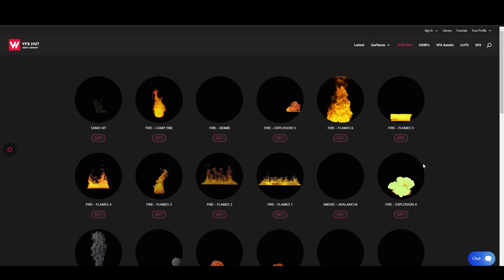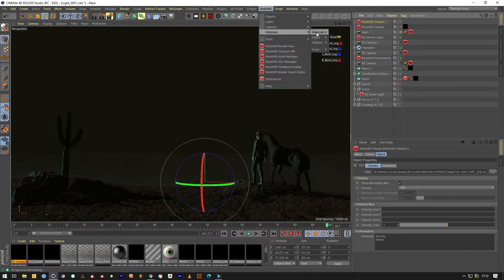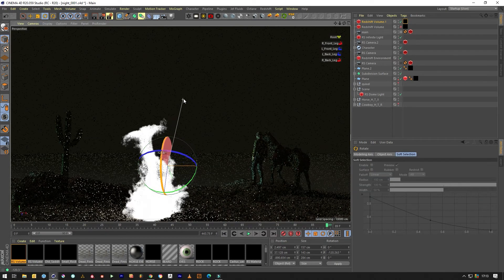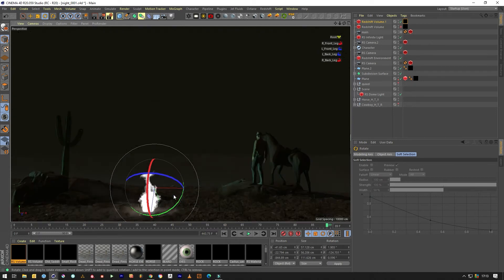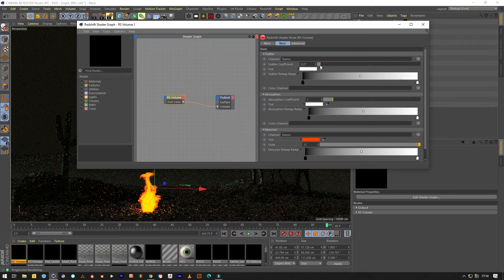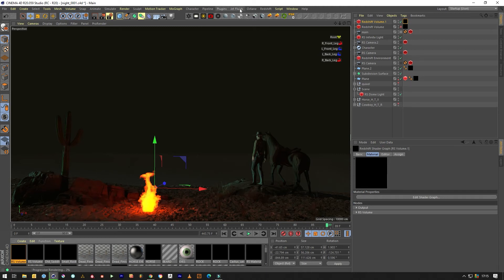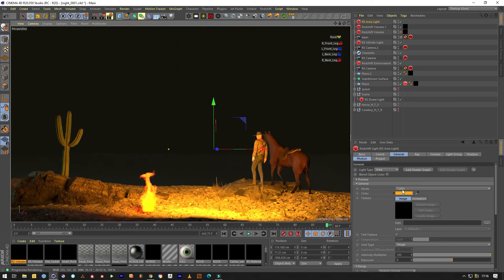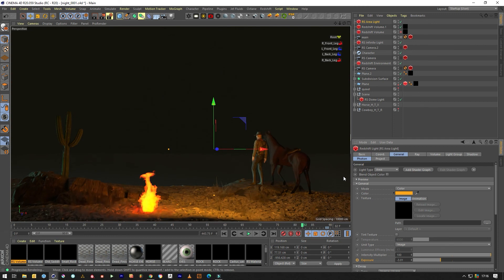Redshift & C4D - Create a Camp Fire | VFXHUT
Use one of our VDB library assets to create a camp fire

vfxhut.com (Individual Files starting at £2.50)